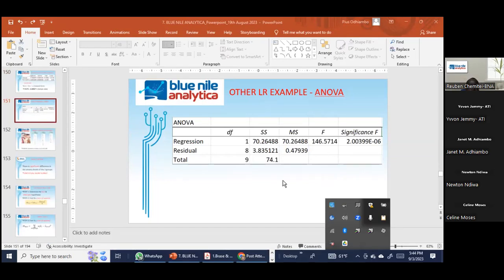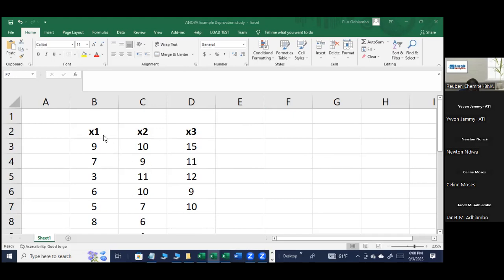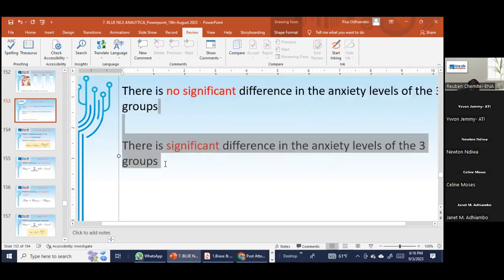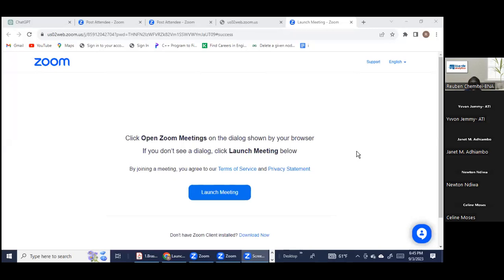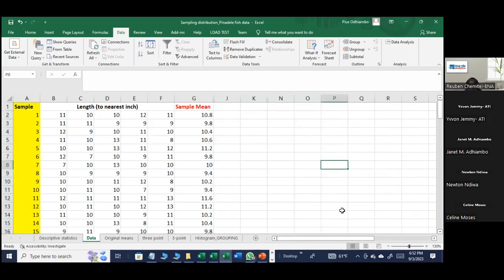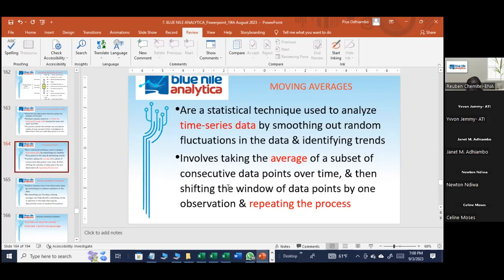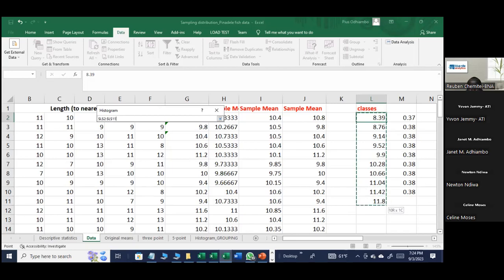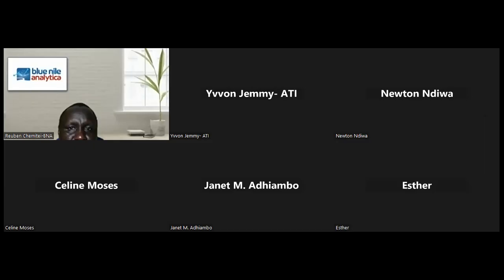EXCEL AFRICA- ANOVA FUNCTIONS AND BOXPLOT